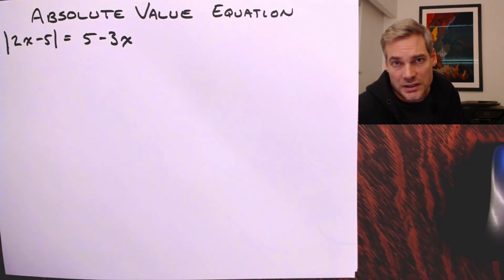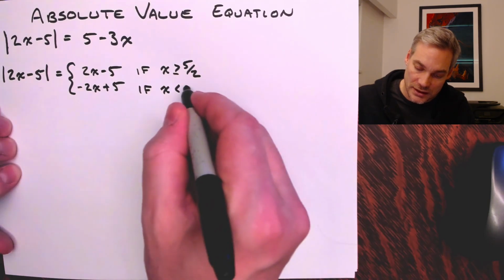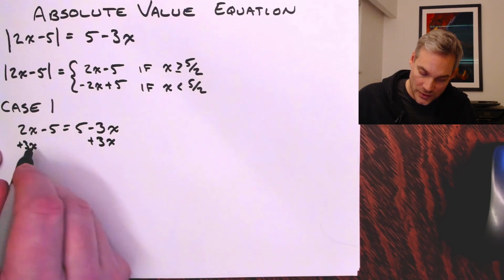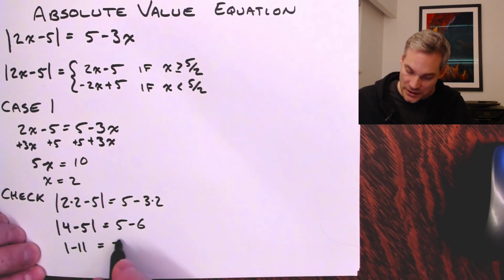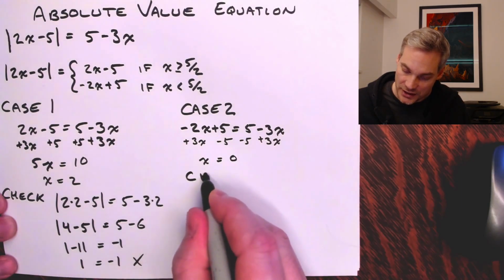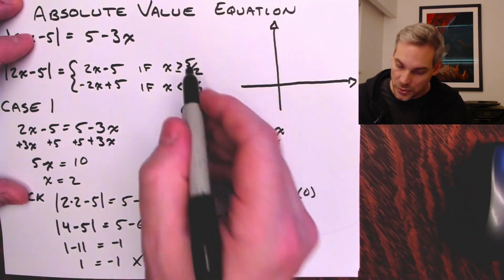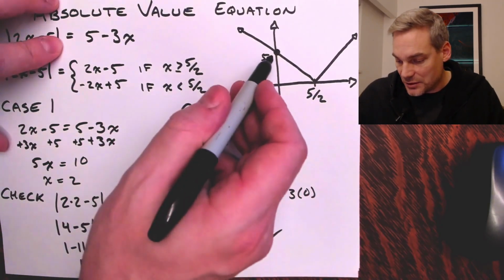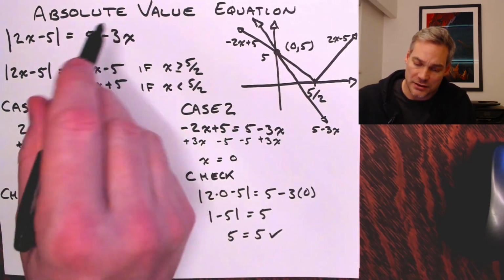How to solve an absolute value equation linear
Math 11: Learn how to find roots and solutions to an absolute value equation involving linear function